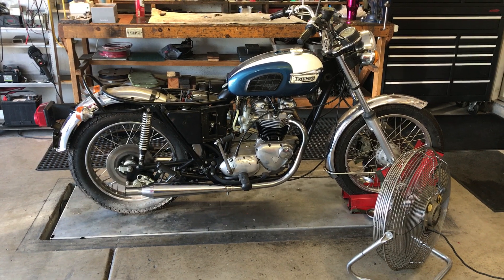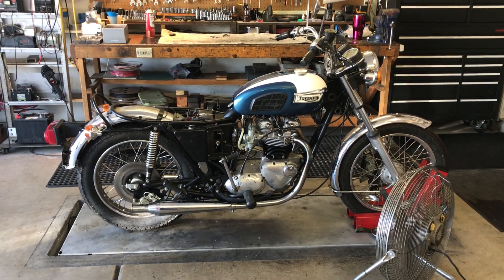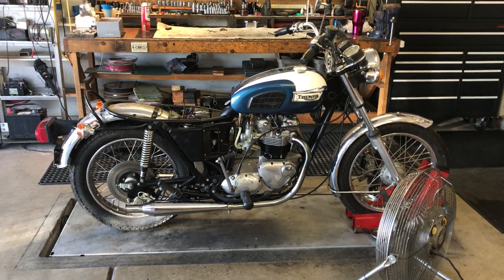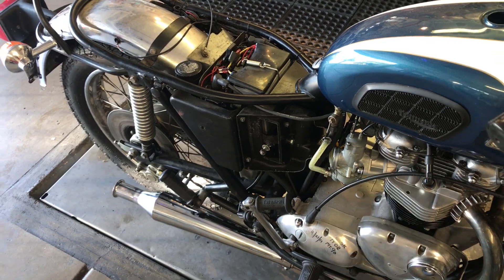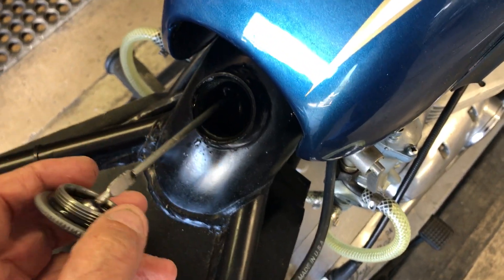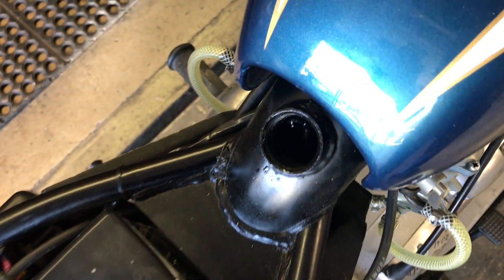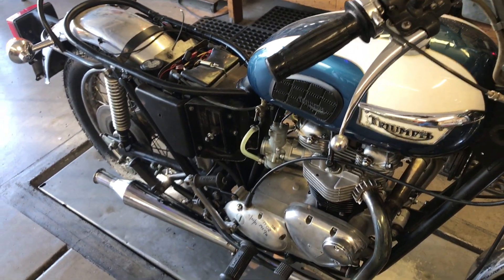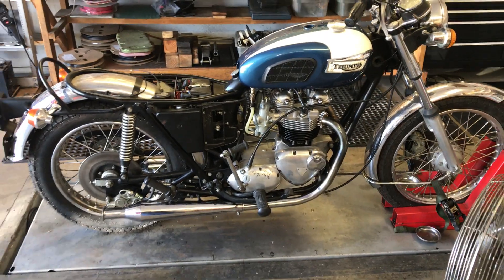Vintage British Motorcycles Repair/Restore